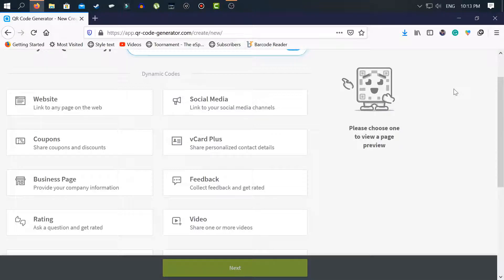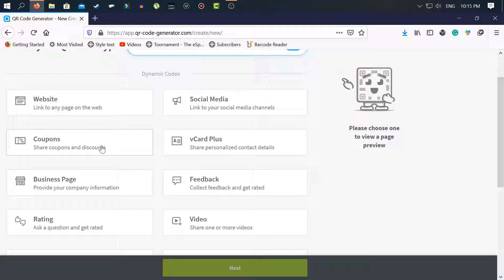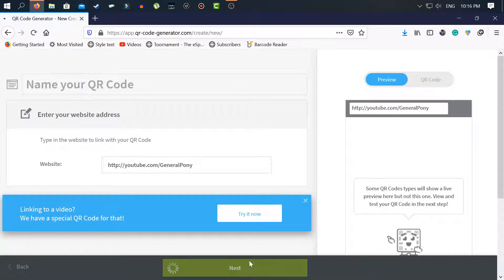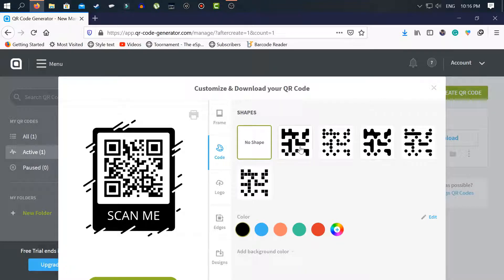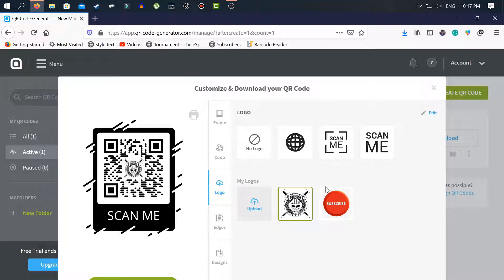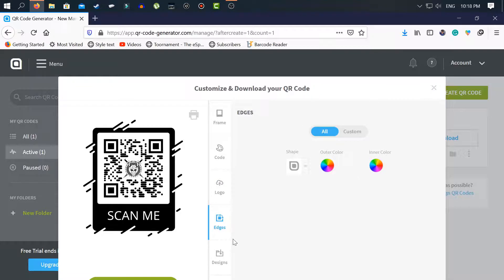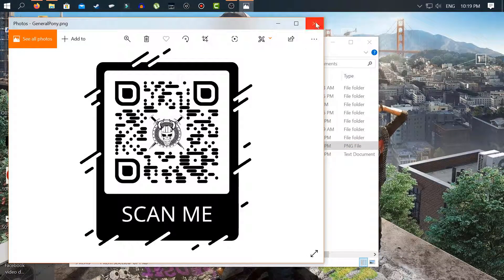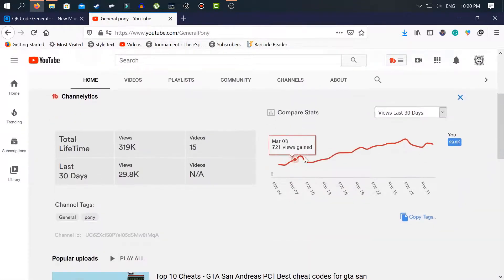How to make a QR Code for Youtube Channel, Business, Videos etc | 100% FREE | Giveaway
In this video, I will show you how to make a QR Code for your Youtube Channel, Business, Videos, Promo, etc for 100% Free. So, see the full video and make or Generate a QR Code for your own. (Giveaway

Music I have used in this video,🎵

▬▬▬▬▬▬▬▬▬▬▬▬▬▬▬▬▬▬ 👉CAUTION👈
▬▬▬▬▬▬▬▬▬▬▬▬▬▬▬▬▬▬👉CAUTION👈

QR code (abbreviated from Quick Response code) is the trademark for a type of matrix barcode (or two-dimensional barcode) first designed in 1994 for the automotive industry in Japan. A barcode is a machine-readable optical label that contains information about the item to which it is attached. In practice, QR codes often contain data for a locator, identifier, or tracker that points to a website or application. A QR code uses four standardized encoding modes (numeric, alphanumeric, byte/binary, and kanji) to store data efficiently; extensions may also be used.[1]

The Quick Response system became popular outside the automotive industry due to its fast readability and greater storage capacity compared to standard UPC barcodes. Applications include product tracking, item identification, time tracking, document management, and general marketing.[2]

A QR code consists of black squares arranged in a square grid on a white background, which can be read by an imaging device such as a camera, and processed using Reed–Solomon error correction until the image can be appropriately interpreted. The required data is then extracted from patterns that are present in both horizontal and vertical components of the image

The QR code system was invented in 1994 by the Japanese company Denso Wave. Its purpose was to track vehicles during manufacturing; it was designed to allow high-speed component scanning.[3] QR codes are now used in a much broader context, including both commercial tracking applications and convenience-oriented applications aimed at mobile-phone users (termed mobile tagging). QR codes may be used to display text to the user, to add a vCard contact to the user's device, to open a Uniform Resource Identifier (URI), to connect to a wireless network, or to compose an email or text message. There are a great many QR code generators available as software or as online tools that are either free or require a paid subscription.[4] The QR code has become one of the most-used types of two-dimensional code.